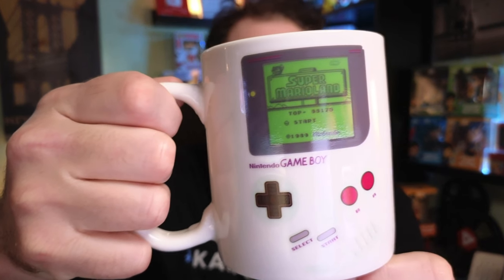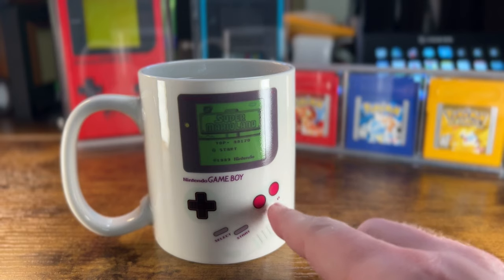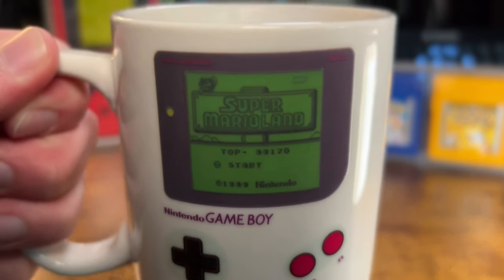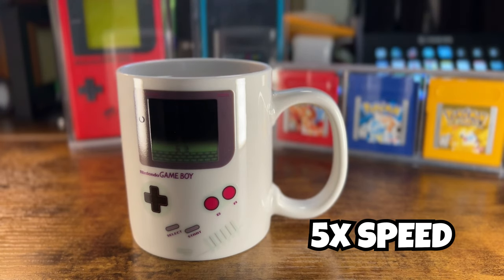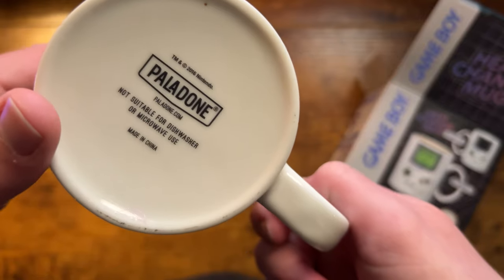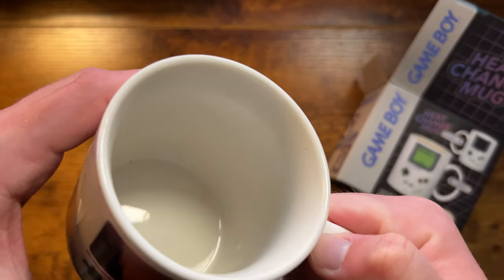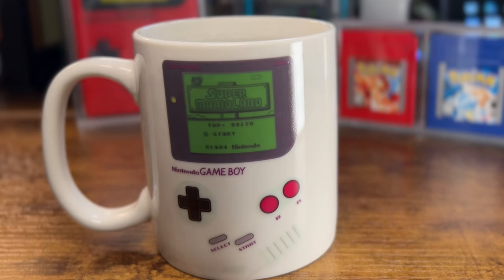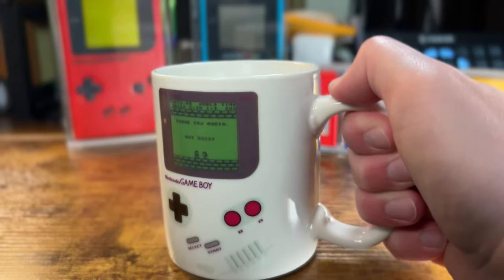As good as it looks? Mario Gameboy Heat Changing Coffee Mug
This is the Paladone Gameboy Heat Changing Coffee Mug

Our main channel @Parent Pacifier